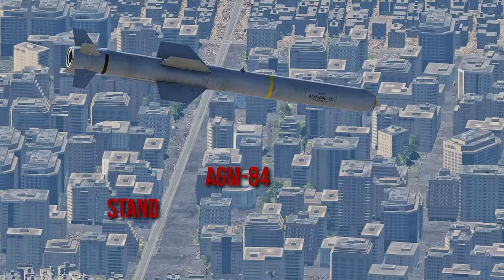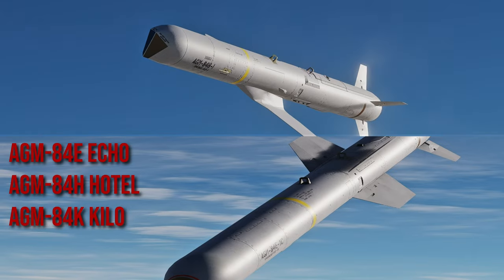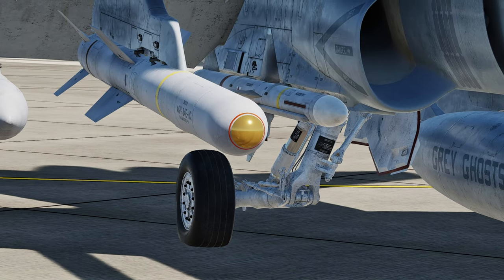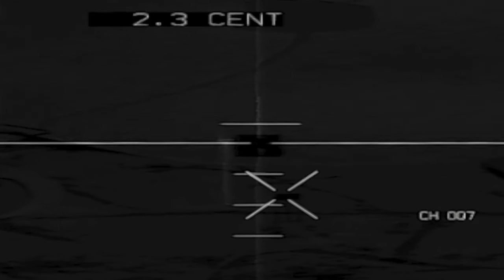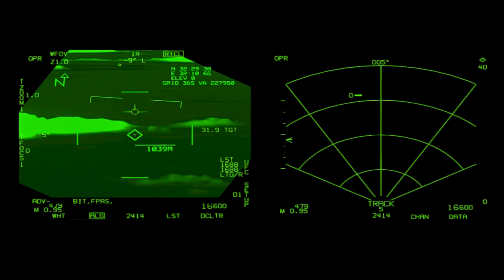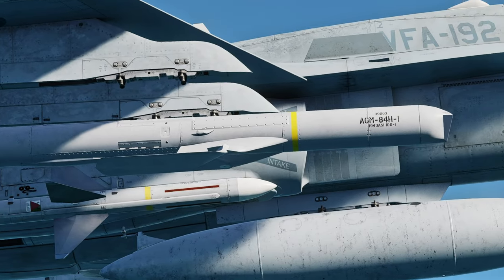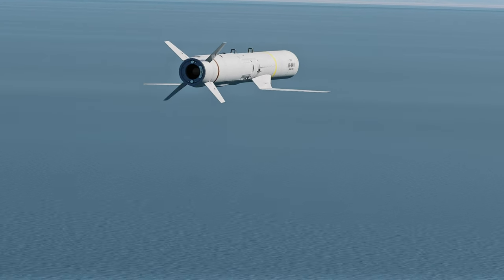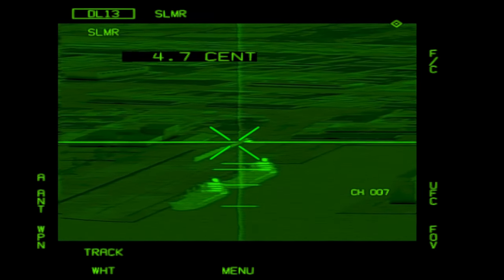The AGM-84 SLAM-ER, A Powerful Multirole Cruise Missile | Munitions Of Battle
Welcome to Scenario Fulfillment. In today's video, we delve into the capabilities of the AGM-84 Standoff Land Attack Missile (SLAM) and its variants. Designed by McDonnell Douglass and Boeing, the SLAM is a powerful weapon used for precise land and maritime target strikes.

Join us as we explore the three variants of the SLAM: the AGM-84 Echo, Hotel, and Kilo. While the Echo saw service from 1991 to 2000, the Hotel and Kilo variants, known as the SLAM-ER, are still in use today by the United States, South Korea, Taiwan, and other nations.

📙📒📚Sources📚📕📗
🖥PC Specifications🖥
CPU: Ryzen 9 5900x
GPU: RTX 3090 FE
RAM: 64 Gigabytes